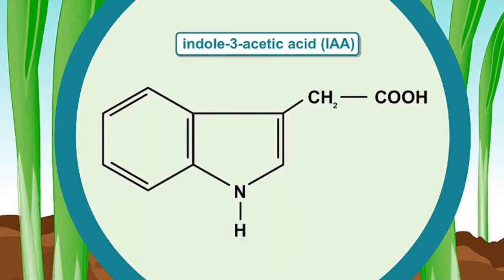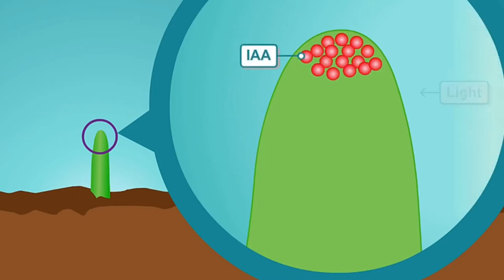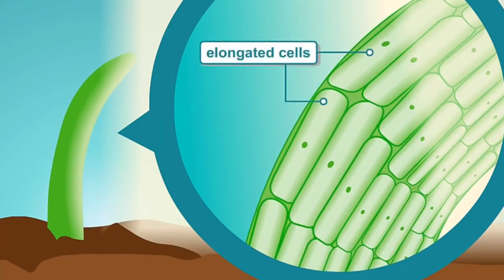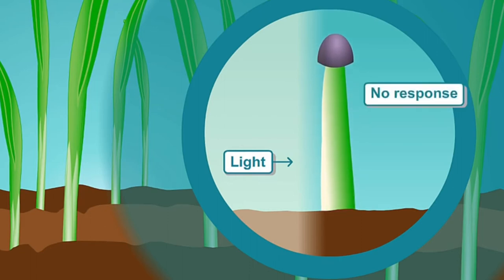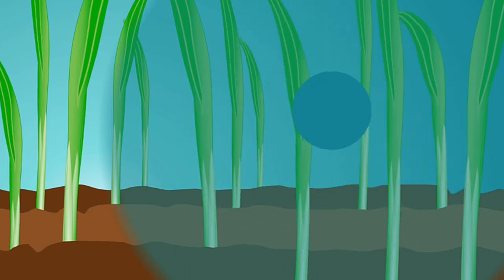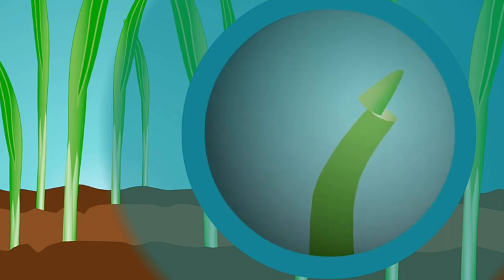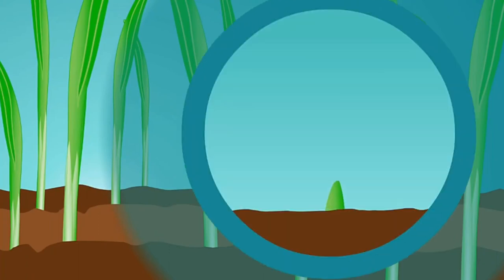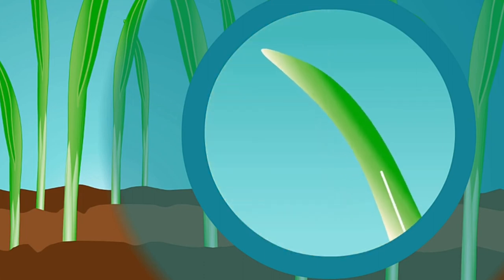Biology plant hormones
green garden and create home tree grafting , air layering best and 100% results

Plant hormones, also known as plant growth factors, are chemical substances that accelerate, inhibit or otherwise affect growth.
This animation looks at how the action of indole-3-acetic acid (IAA), the most common form of auxin, works and how we discovered what auxins do.